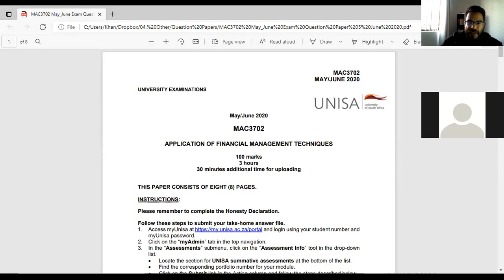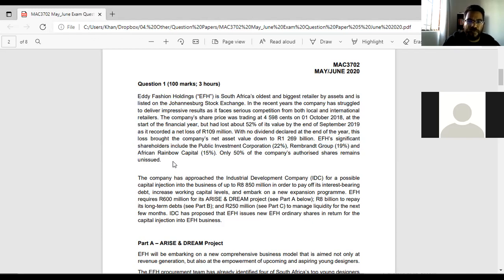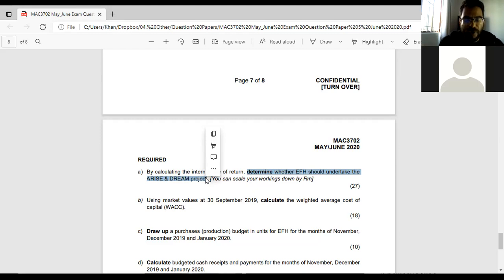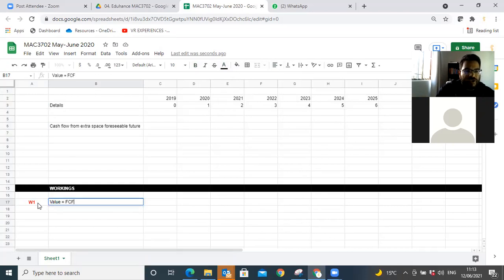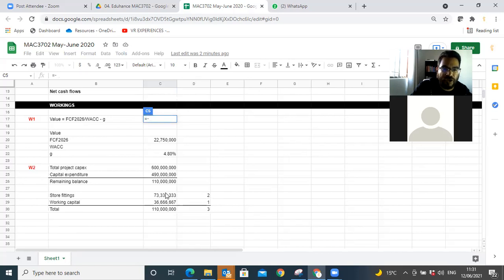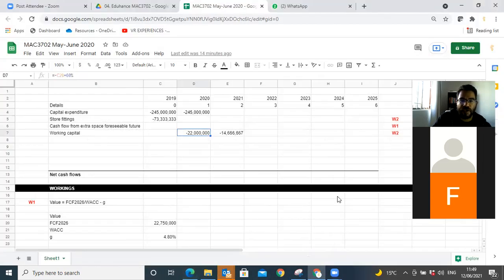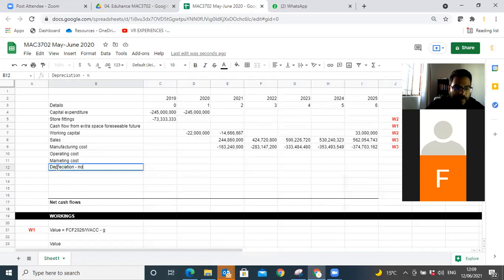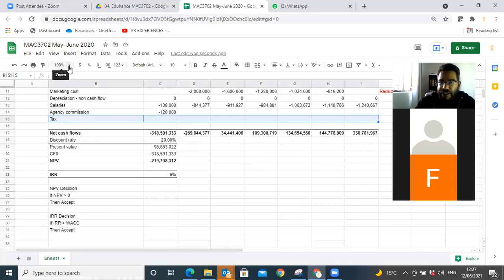MAC3702 Revision Class 1 of 3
MAC3702 May-Jun 2020